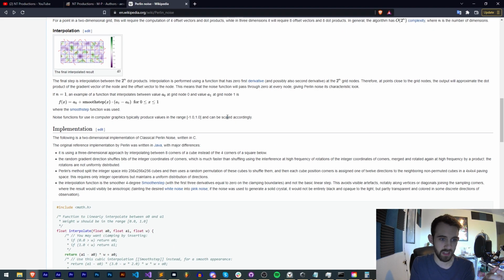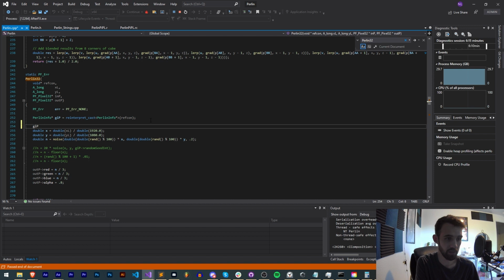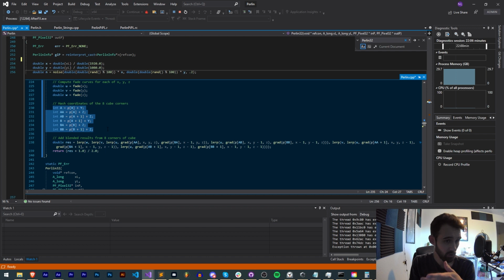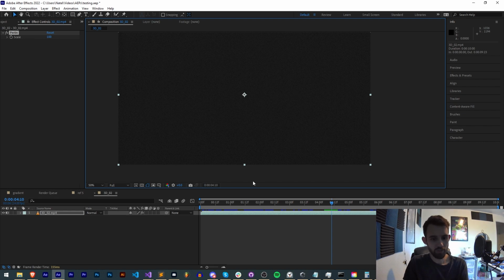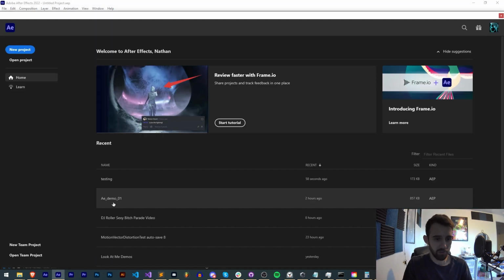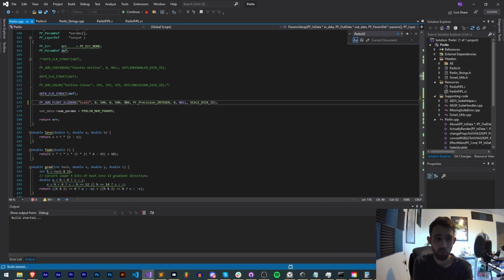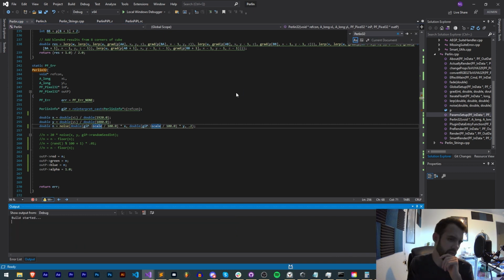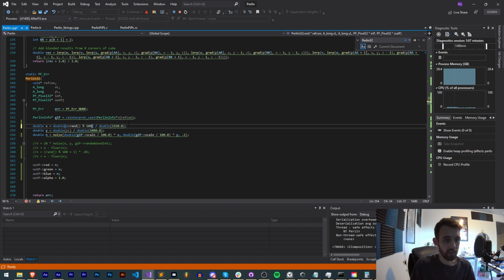Adobe Plugin Tutorial: Perlin Noise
Using this template, create various basic Perlin noise looks!

BTC- 3H5VB5RTUs6cNYuuauWd1pzcrUDiE66qsq
ETH/ERC-20- 0x63c70f3d0aB34F2de6afA872f2E1E39B73cBE794